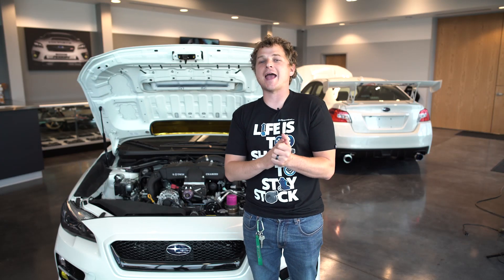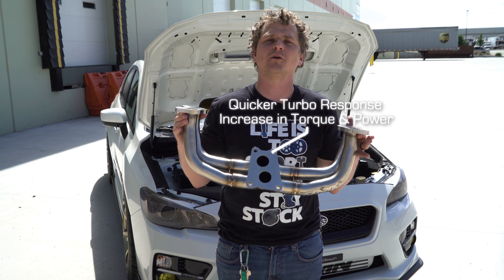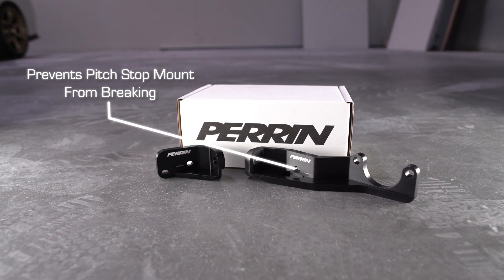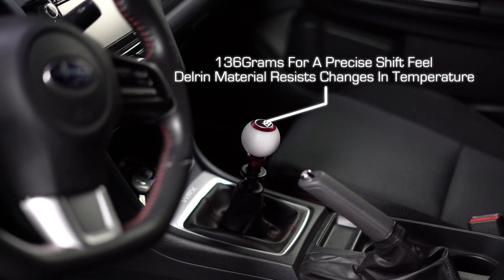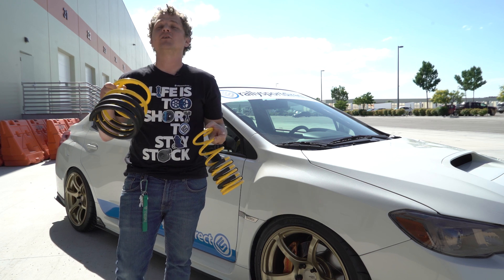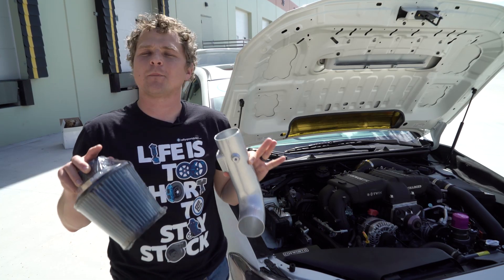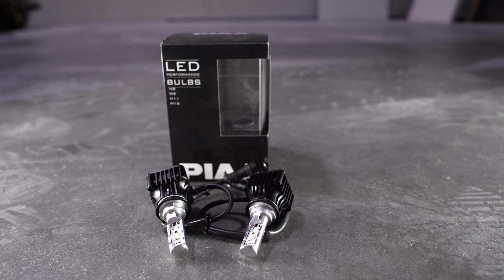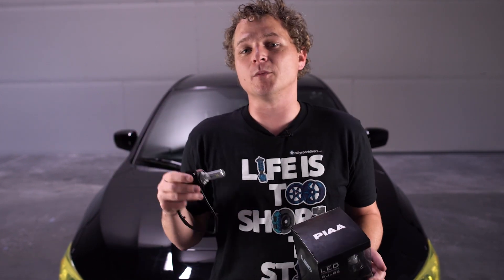2015 + Subaru WRX | Featured Picks 004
On this episode of Featured Picks, Rick shows us new and hot parts for the 2015 + Subaru WRX. If you're wanting to make your WRX handle better, go faster or just look better overall, you will want to check out this video!